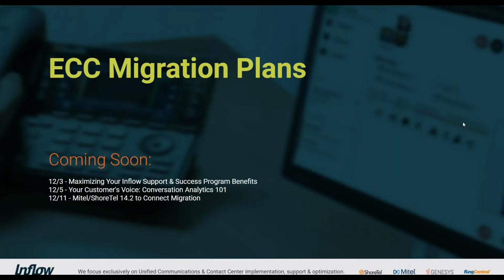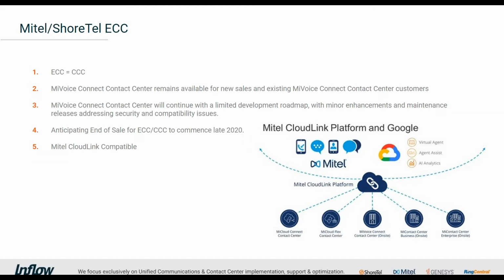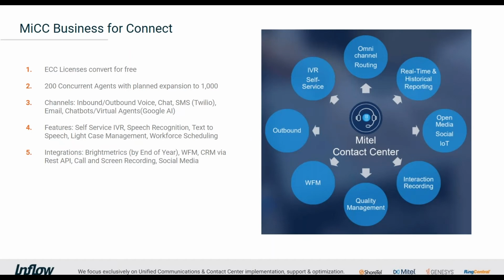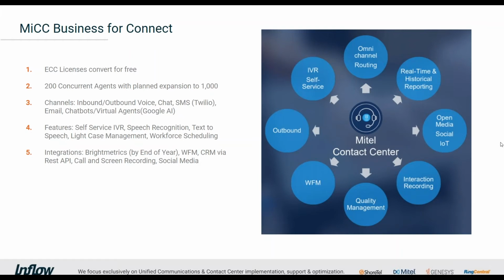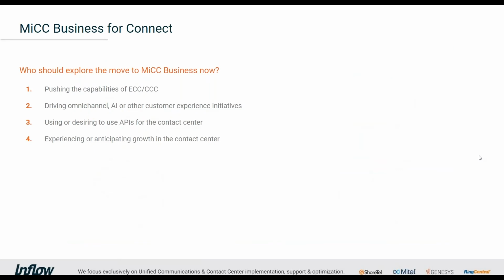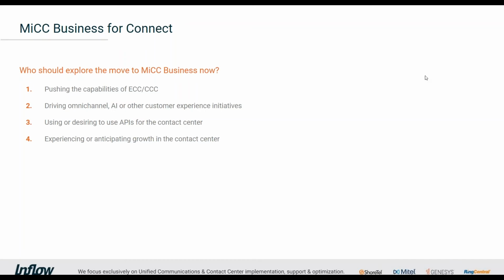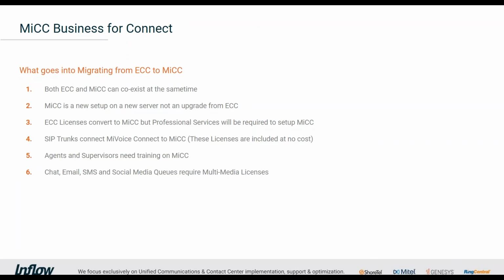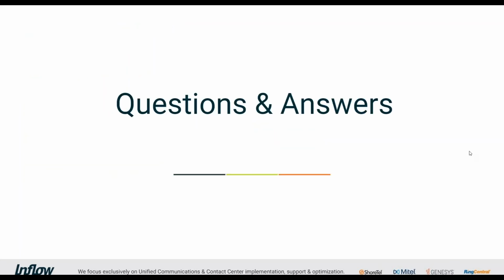Mitel's Migration Plans for Your Contact Center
For customers using the Mitel/ShoreTel Enterprise Contact Center (ECC) or Connect Contact Center (CCC) solutions, Mitel has recently announced the go-forward on-premise contact center solution: MiCC Business. Come learn more about the key migration path details and advantages the migration can provide.